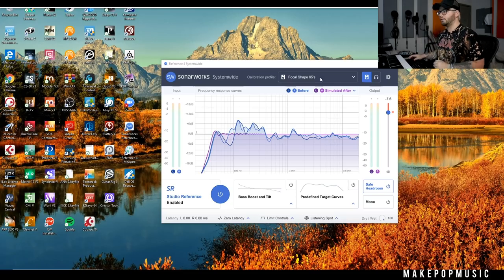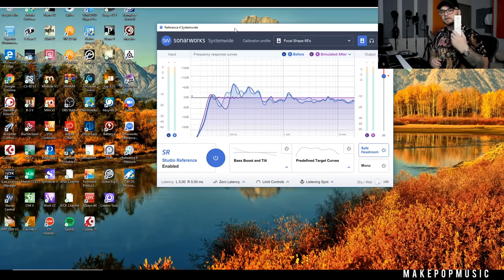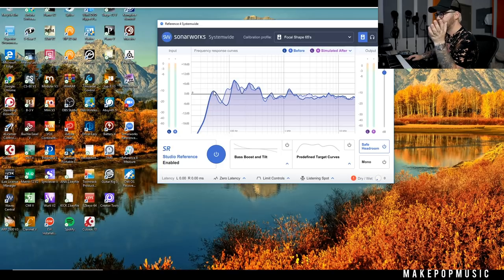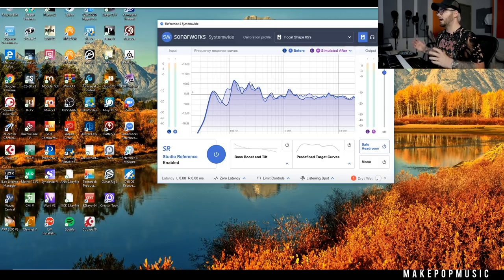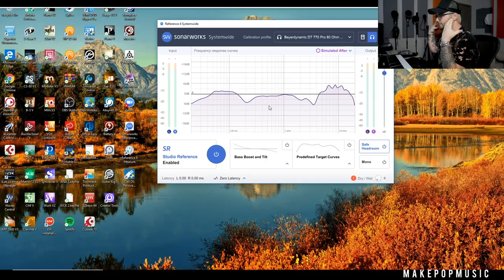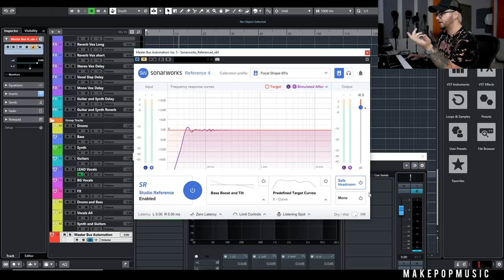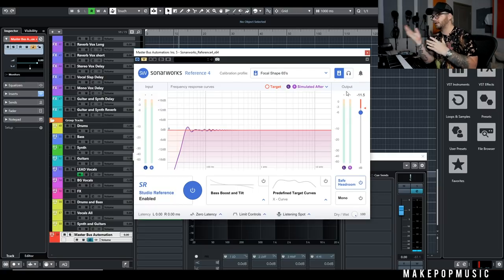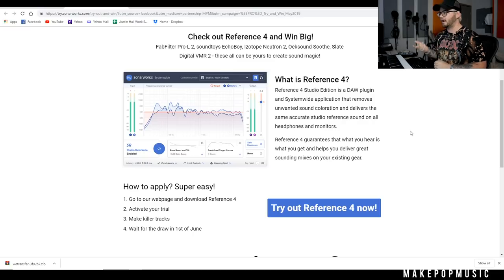How To Improve Your Monitoring (with Sonarworks Reference 4) | Make Pop Music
In today's video, Austin shows you how to improve your monitoring using Sonarworks Reference 4!